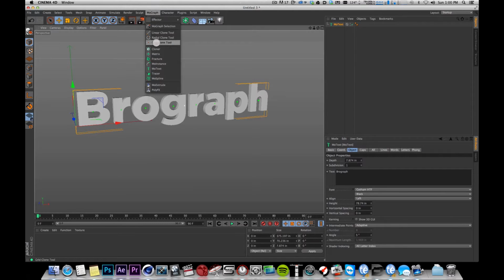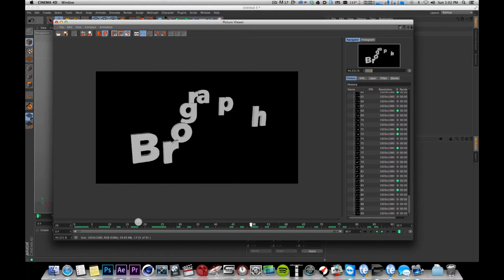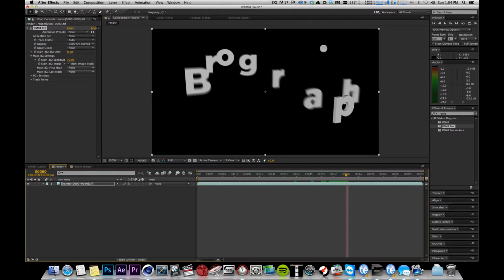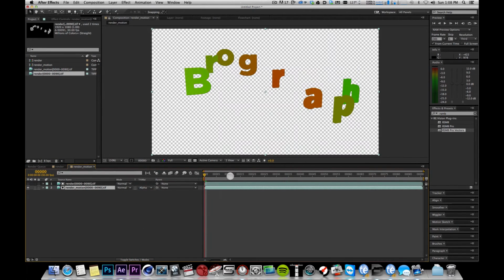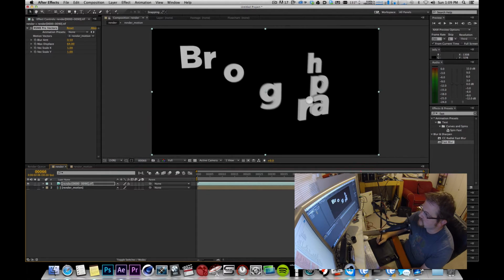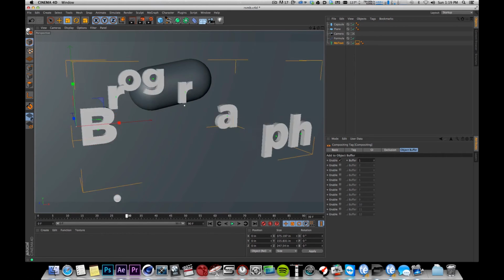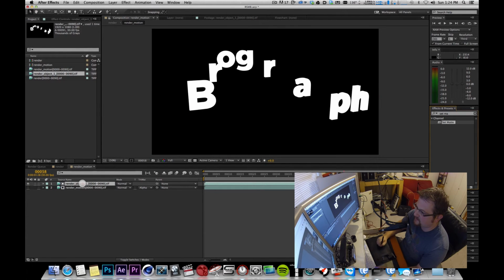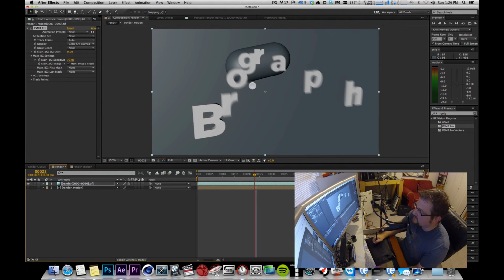Brograph Tutorial 034 - C4D and RSMB Pro Vectors... The Right Way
In this tutorial we'll learn how to render out motion vector files in C4D. Then we'll bring them into After Effects and use the RSMB plugin for motion blur. There's a right way and wrong way to do this. If you're getting unwanted RSMB artifacts, this tutorial is for you.